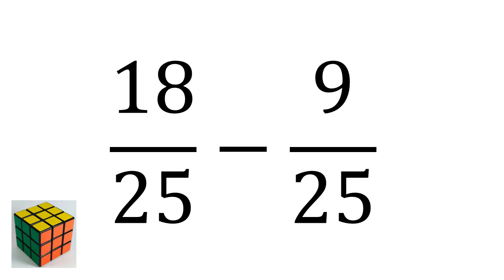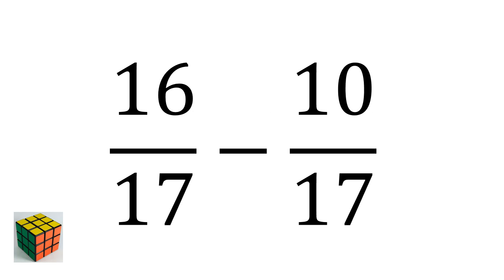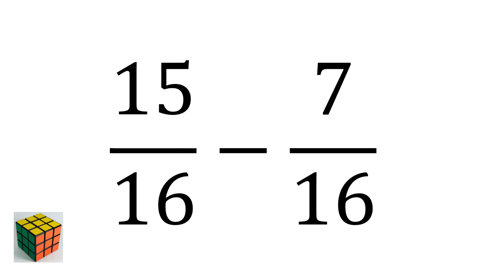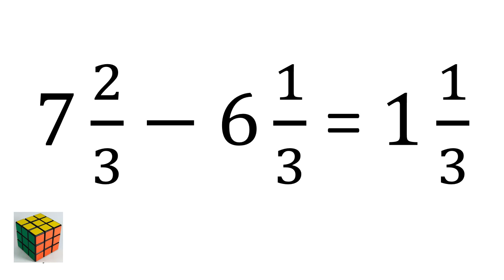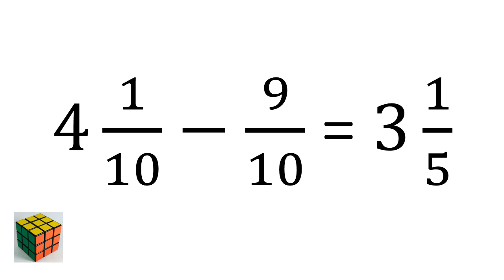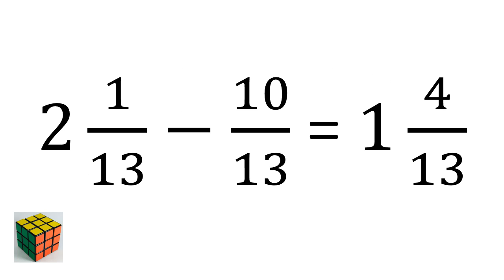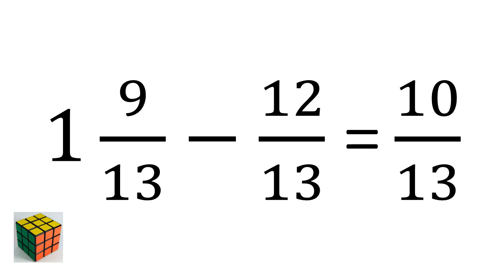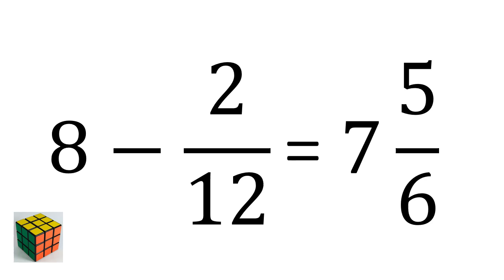Subtraction of Fractions